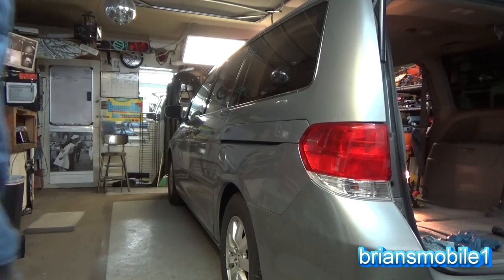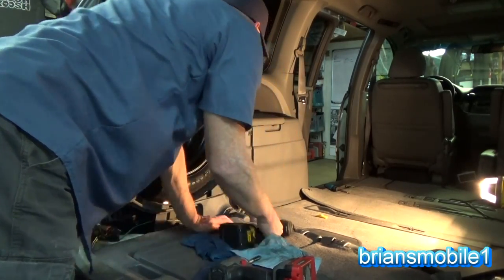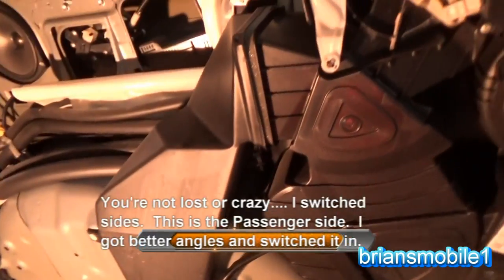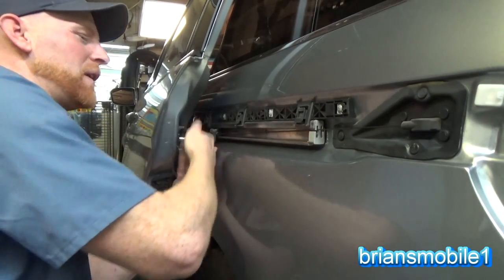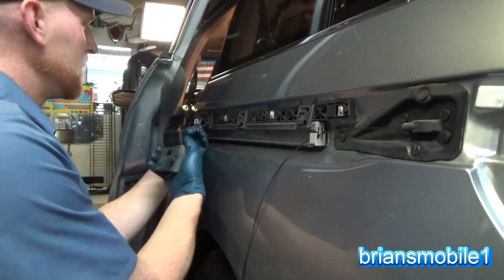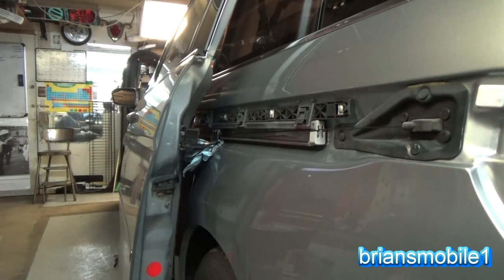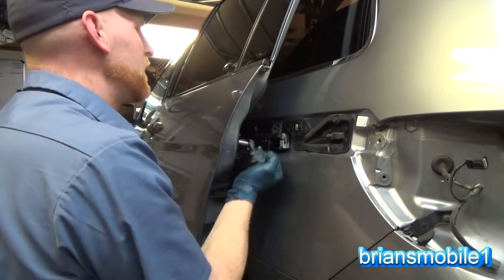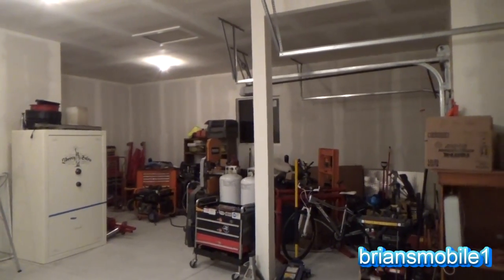Fix a Honda Odyssey Side Door That Won't Close or Open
Get drivers side trolley 02-03 here → HELP!  I can't find one! Sorry!  Check with your Honda dealer.